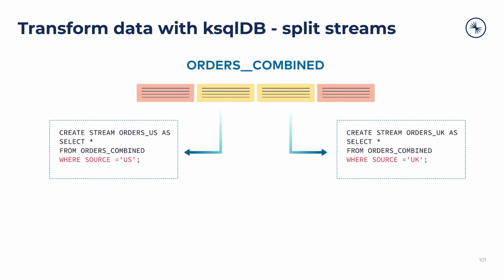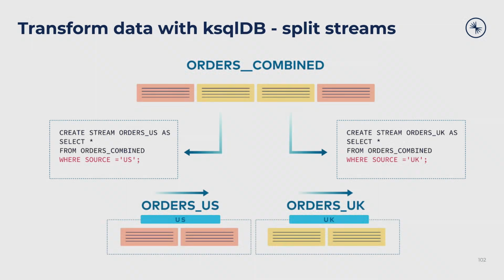ksqlDB 101: Splitting Two Streams with ksqlDB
| A single stream of events might need to be split into more specific streams for downstream applications, and ksqlDB can handle this with ease. Watch this video for a simple example.